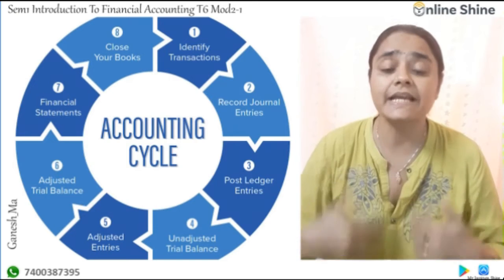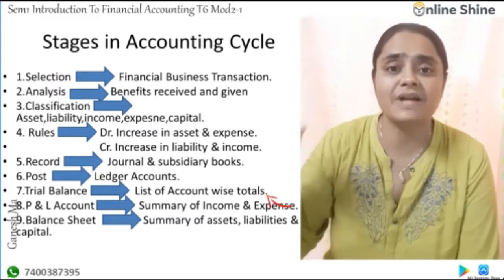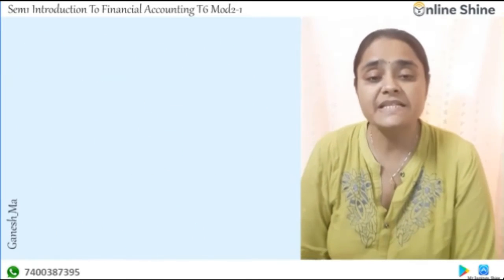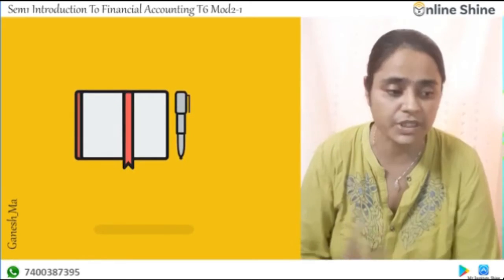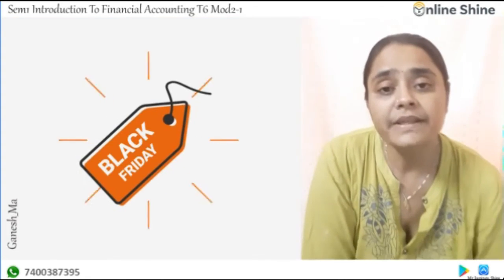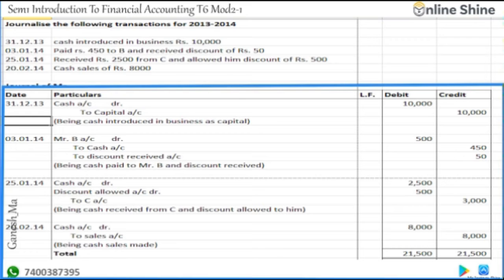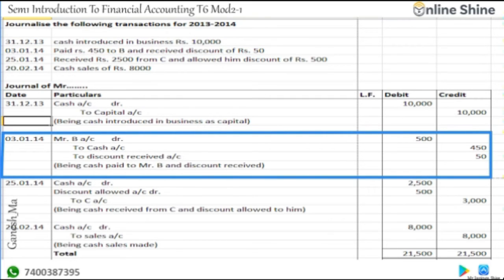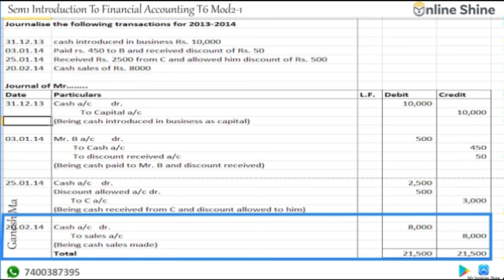Introduction to final accounting